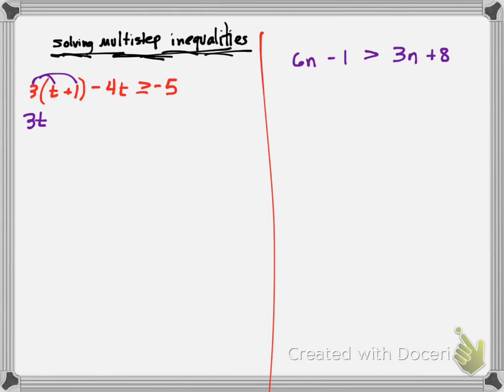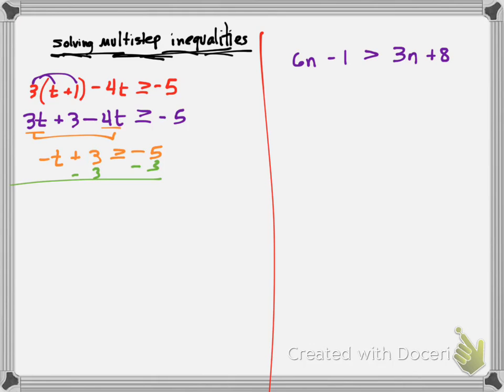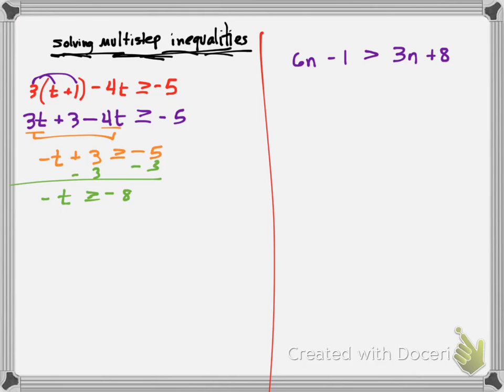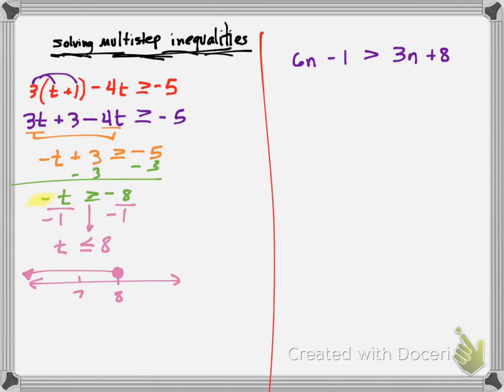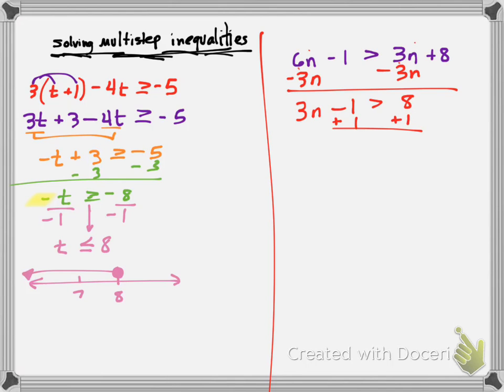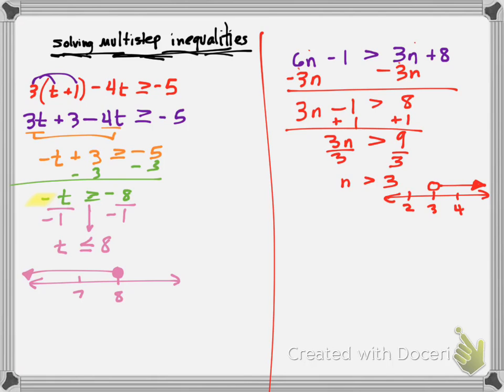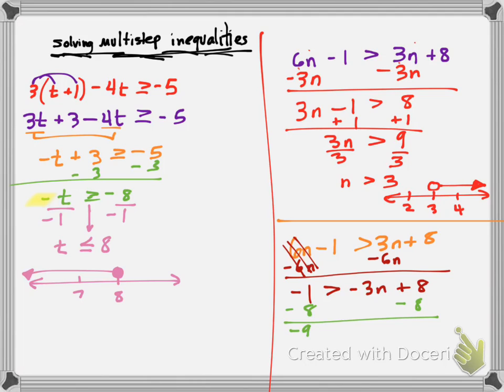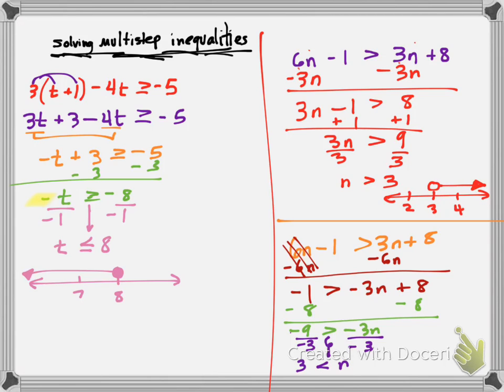solving multi step inequalities